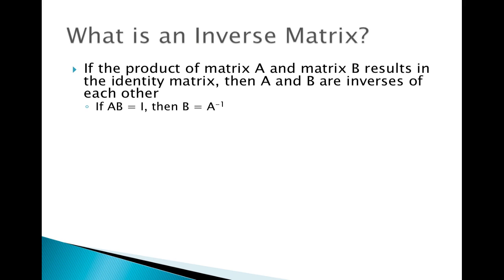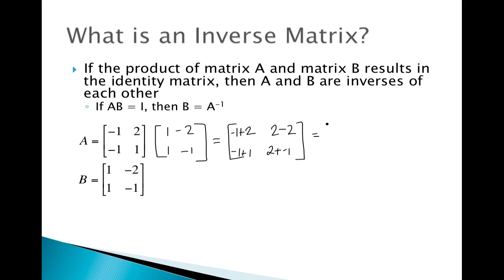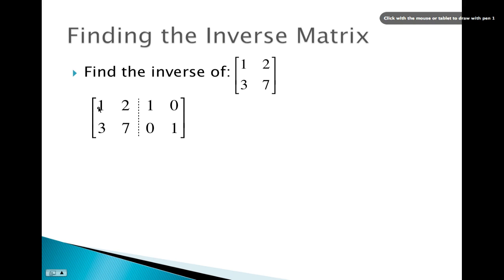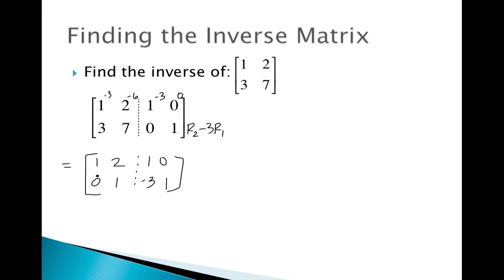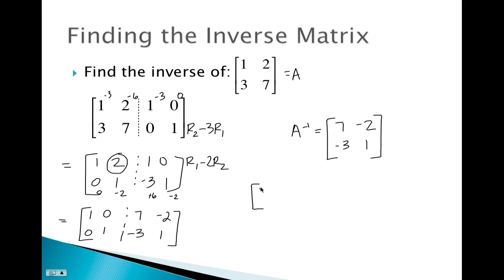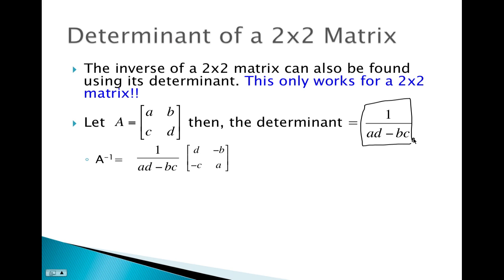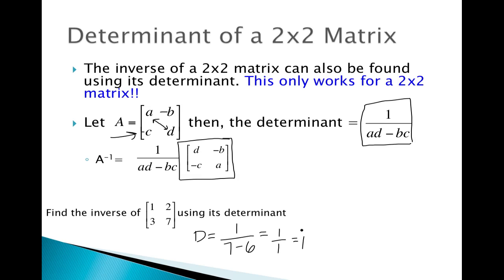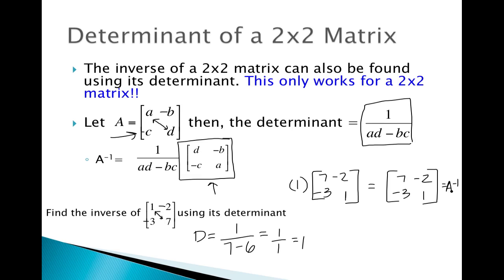Lesson 8.3 PreCalc - Inverse of a Matrix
This lesson discusses how to find the inverse of a square matrix